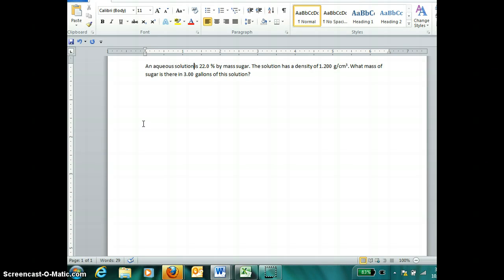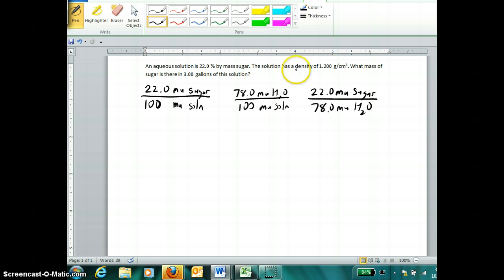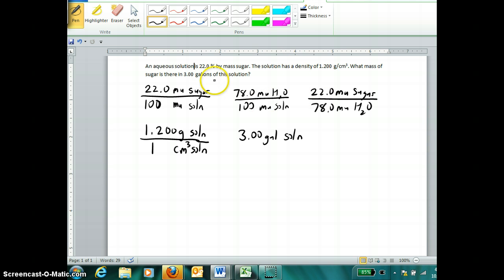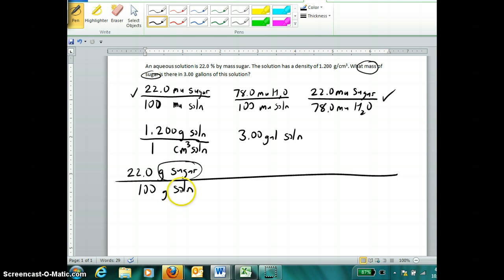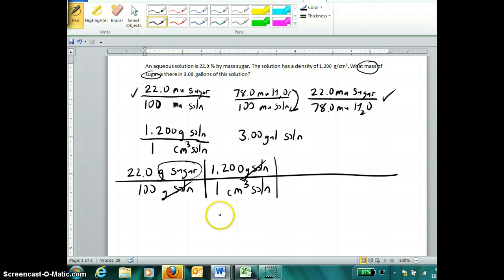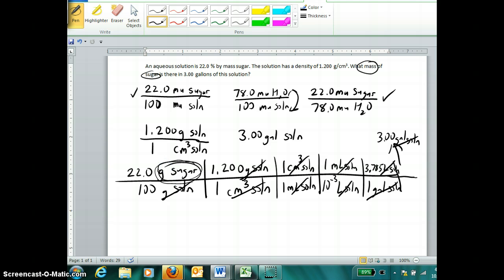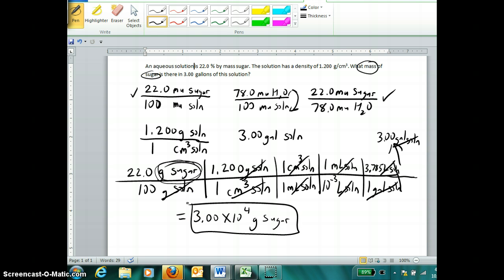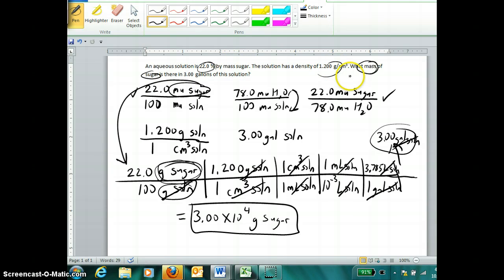Percents as conversions (Part 3)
This video describes how both percents and densities can be incorporated into the factor label method of problem solving.